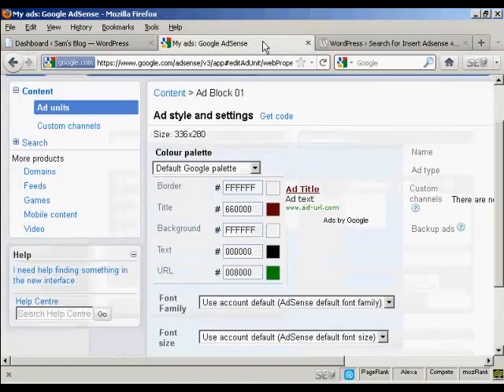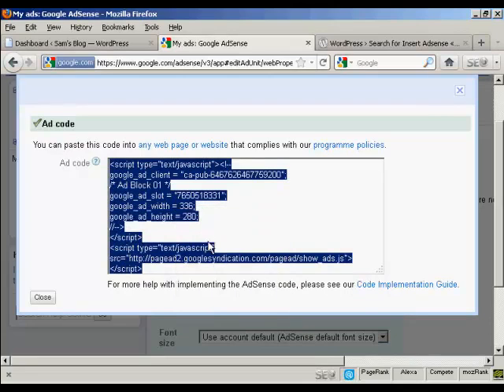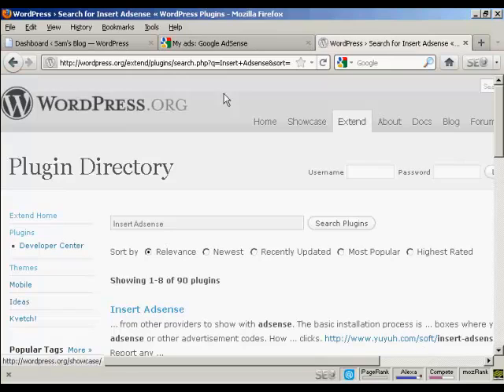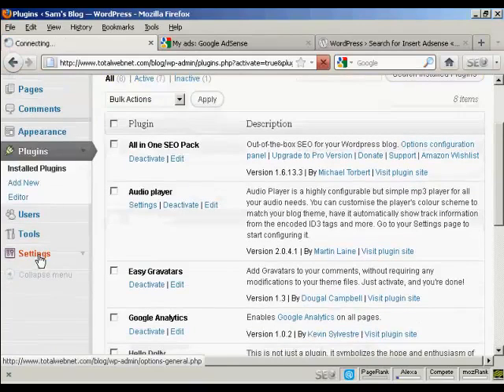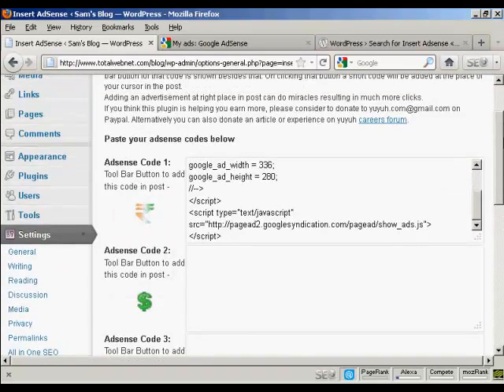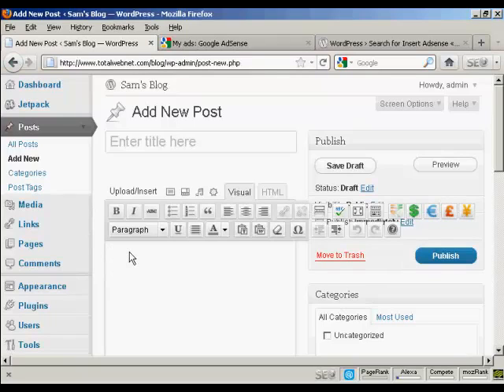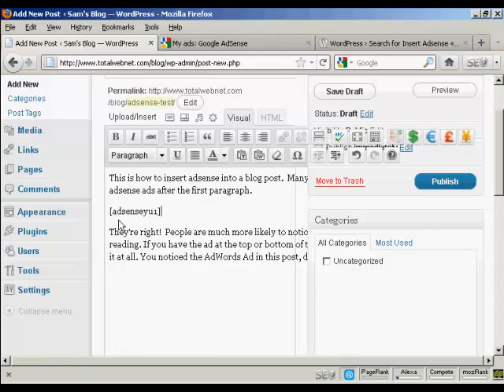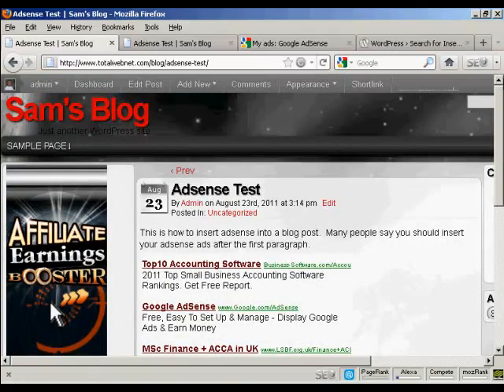0018 **How to Use Wordpress 2014